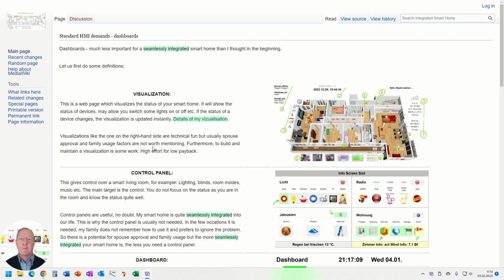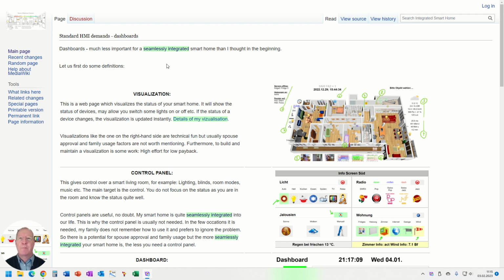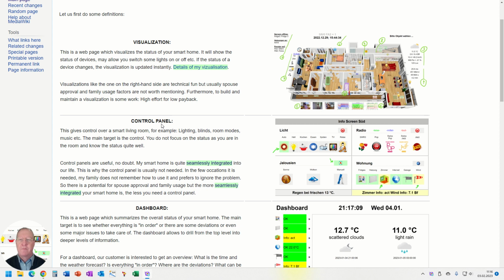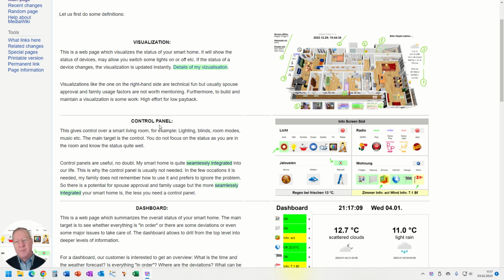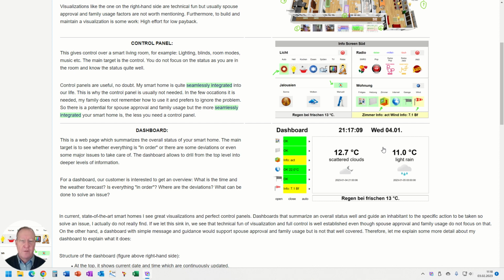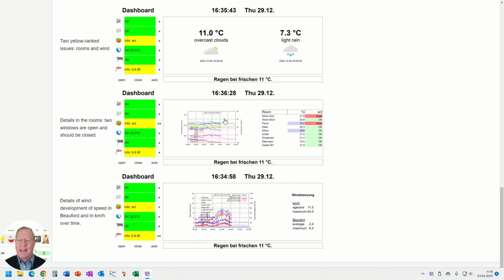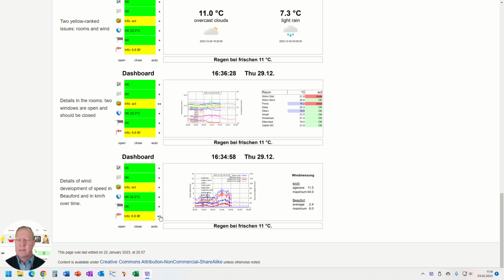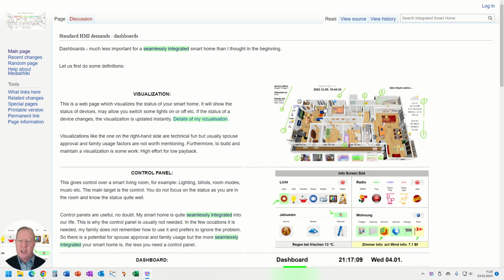dashboards in a seamlessly integrated smart home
Vizualisation, control panel and dashboards are analyzed and their need in a seamlessly integrated smart home are discussed and found of lower importance than one would assume upfront.